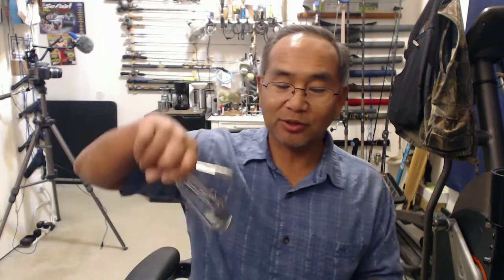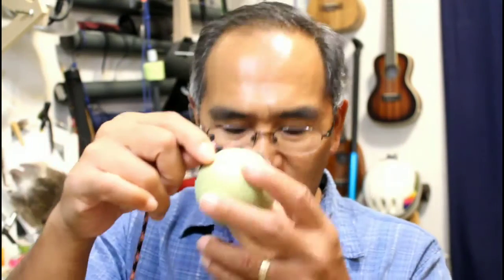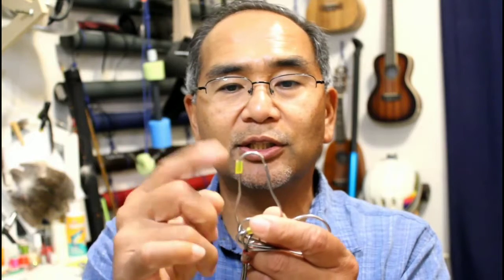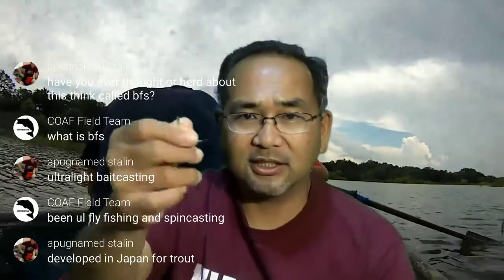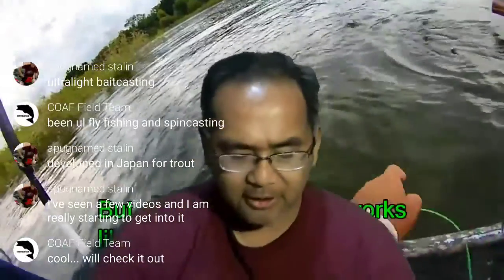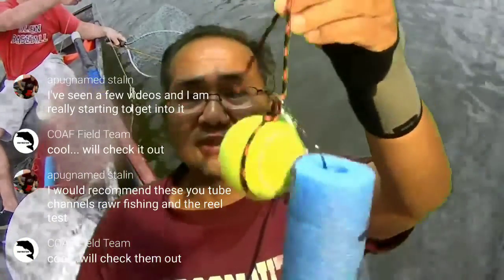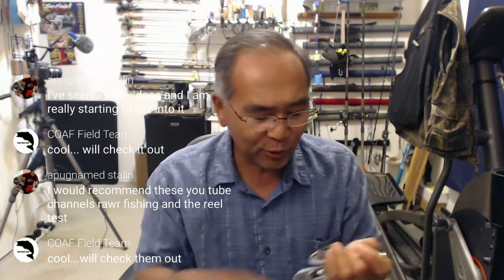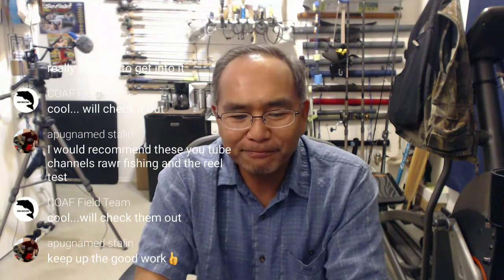Tennis Ball Kayak Fishing Stringer - Revisited | REPOST in HD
REPOST of HD Version of earlier livestream session that detailed the Tennis Ball Kayak Fishing Stringer that we use when fishing from a kayak.  Originally used shower clips, and then a Viewer suggested Safety Pins... the big ones used for securing laundry bags.

So far liking them better than the shower clips! Do check out the video... and Thanks for stopping by!

Safety Pins mentioned in the video
LLLL